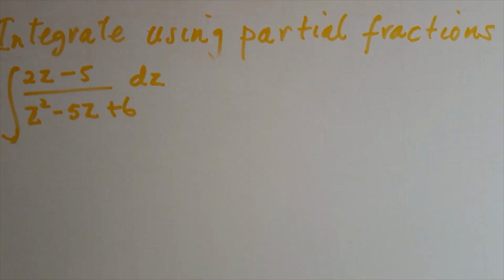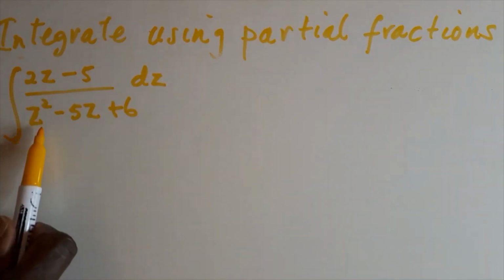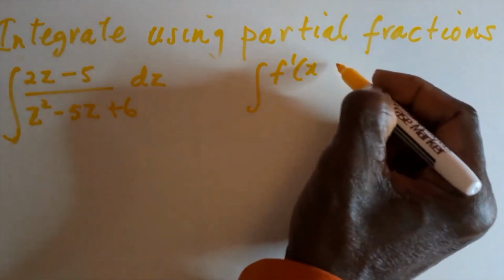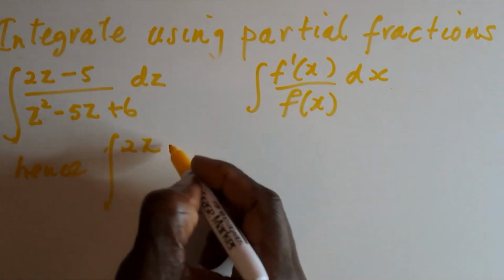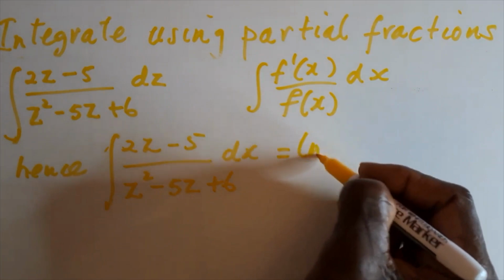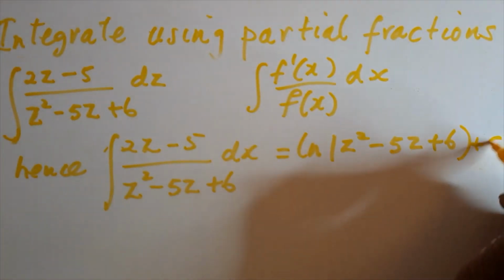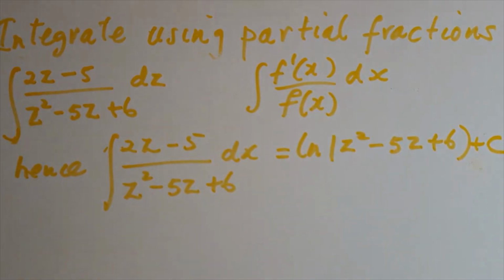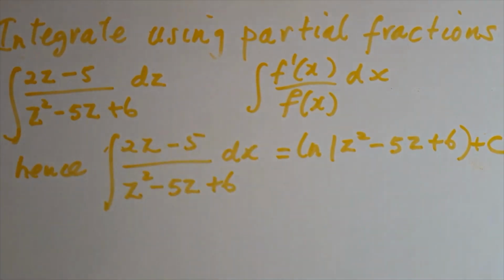Finding integrals using partial fractions 2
This video demonstrates how to use partial fractions to integrate wrt x